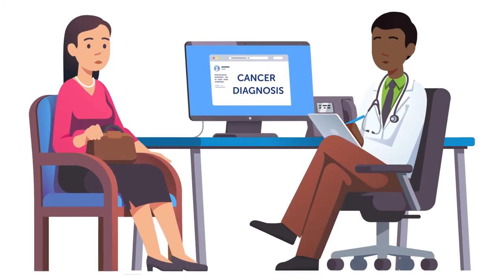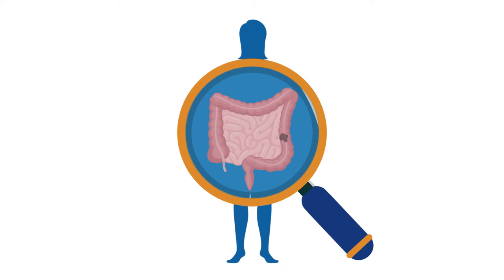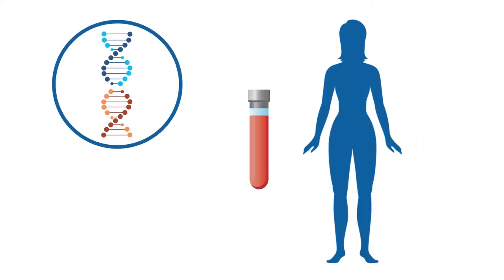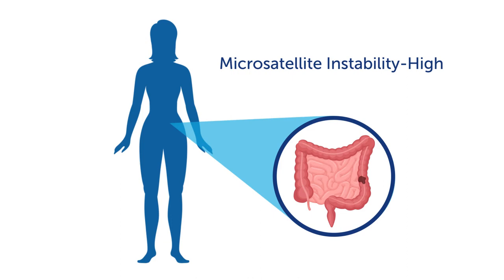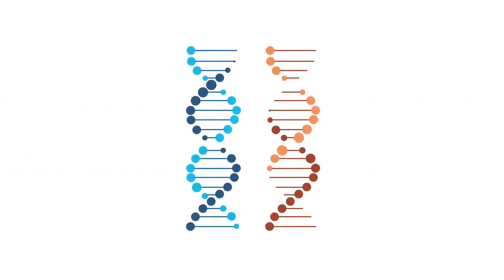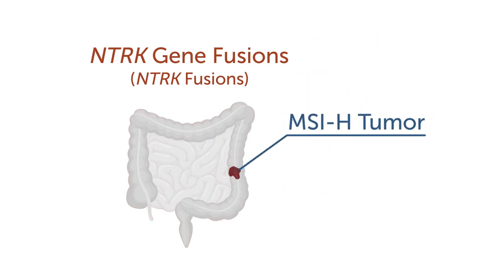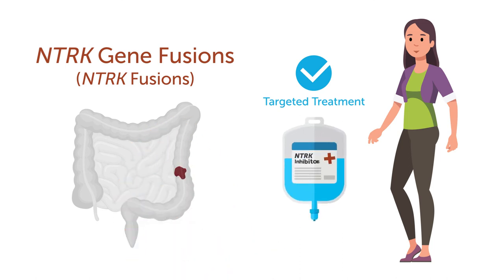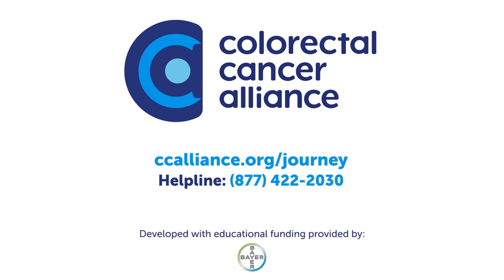Colorectal Cancer Biomarkers: NTRK Fusions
What are colorectal cancer biomarkers? What are NTRK fusions?

Learn more about this gene, and when and how you should have biomarker testing for NTRK fusions, the treatment options if you have a fusion, and what to ask your doctor